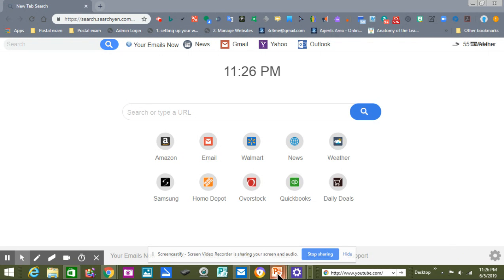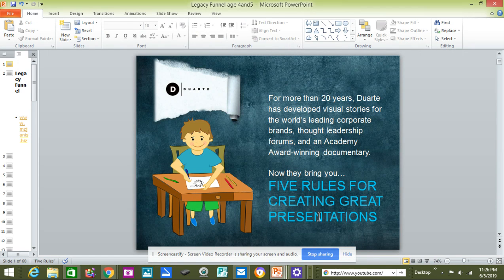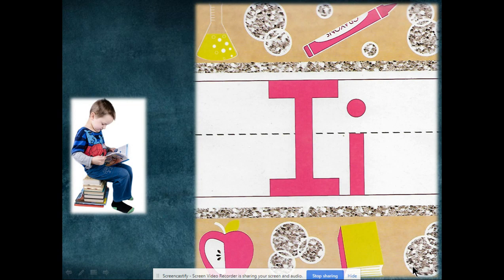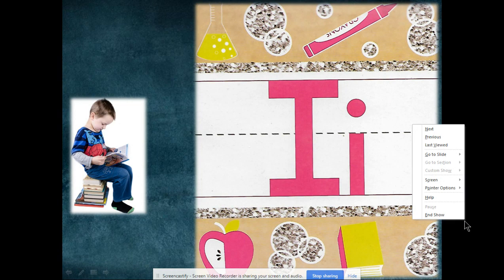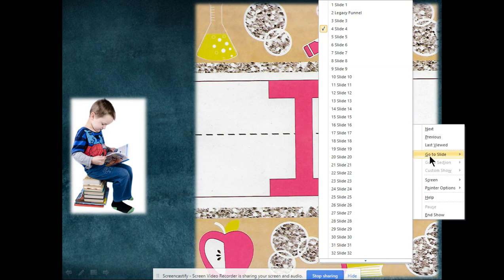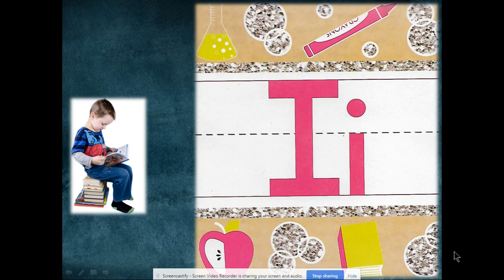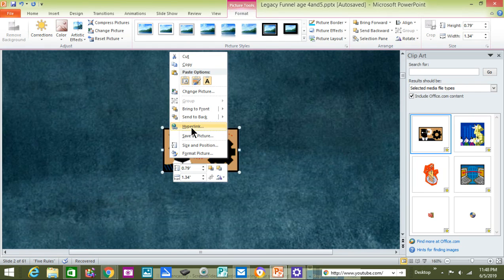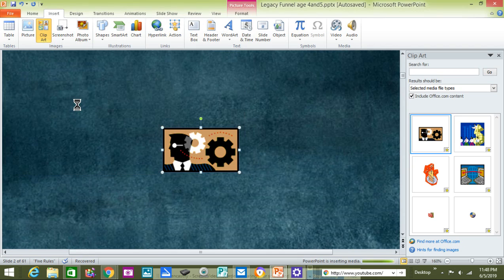Legacy Funnel: Teaching 4 and up how to read and write